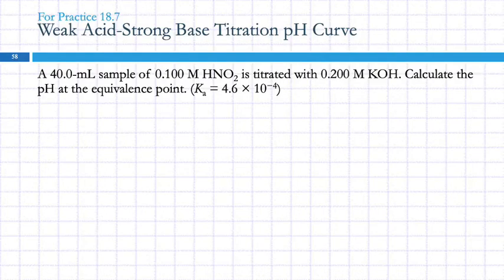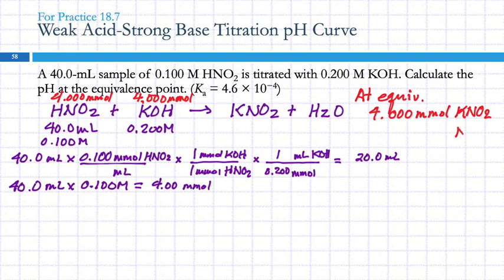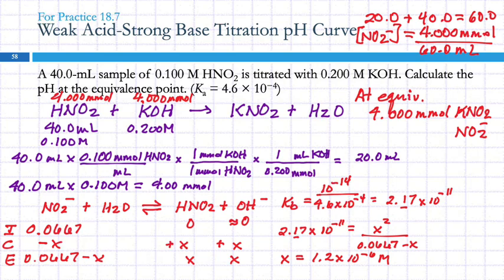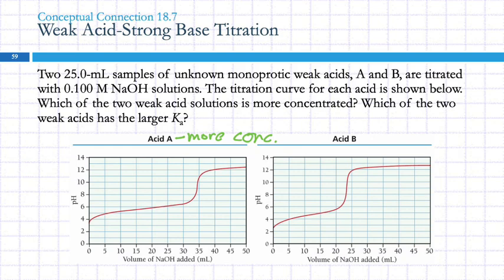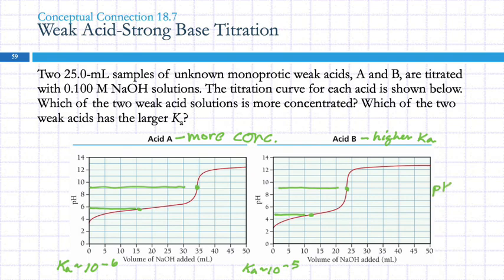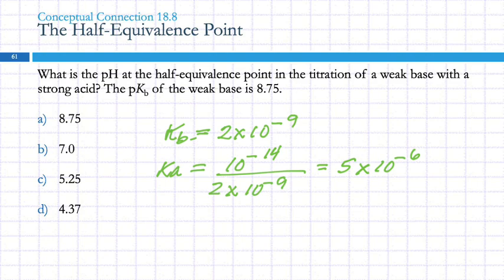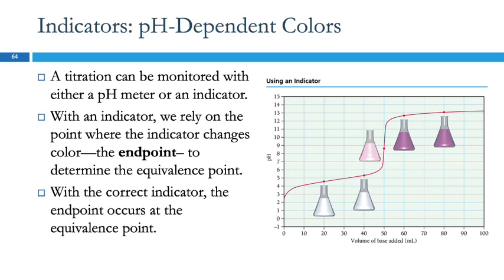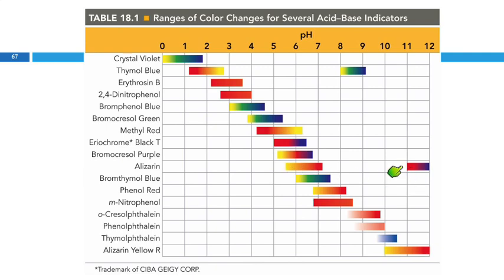For Practice 18.7